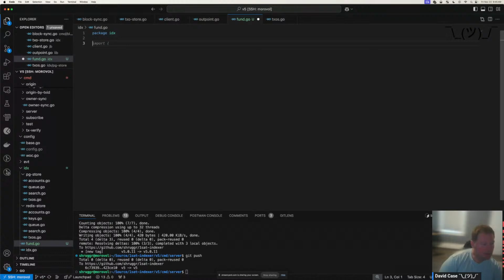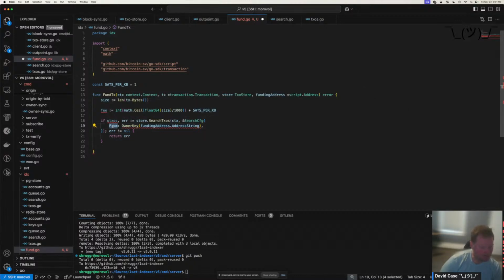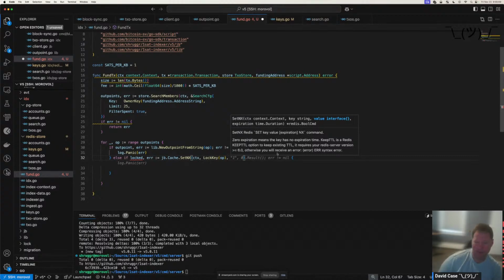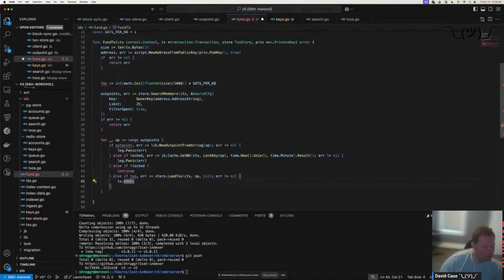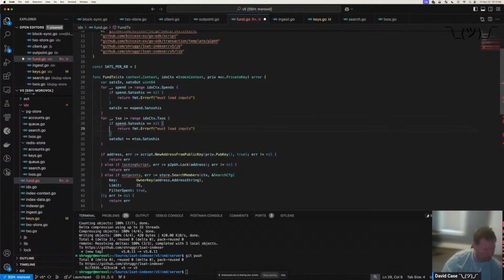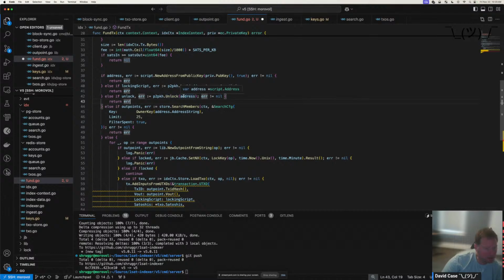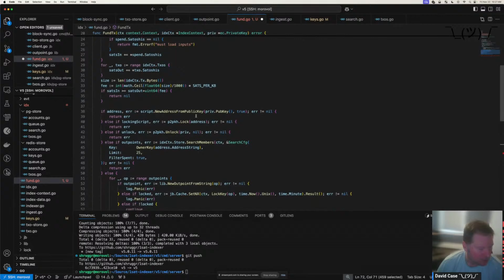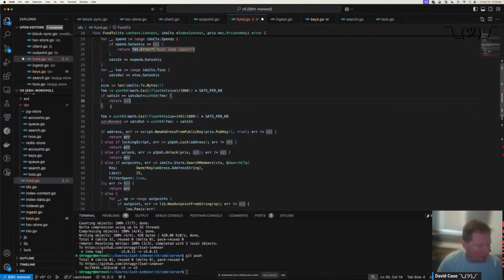Funding a signed transaction